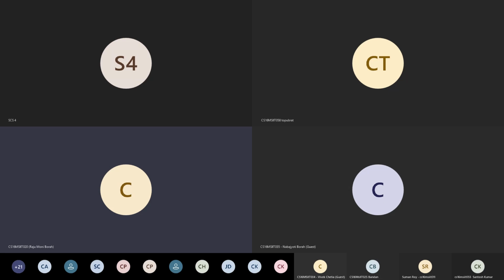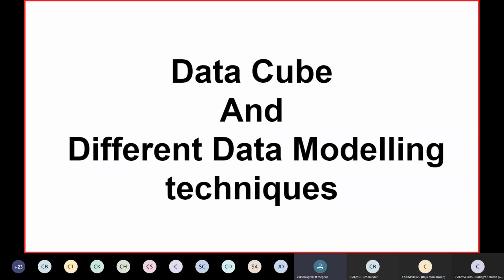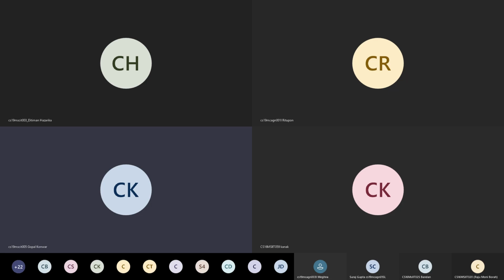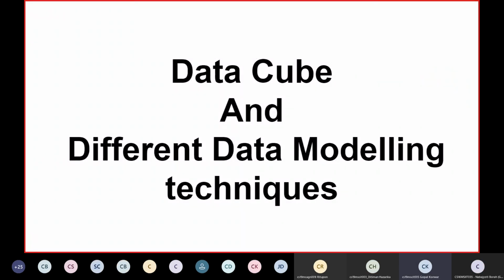Data Cube And Different Data Modelling Techniques - A Discussion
Discussed Topic:
Data Cube And Different Data Modelling Techniques - A Live Discussion